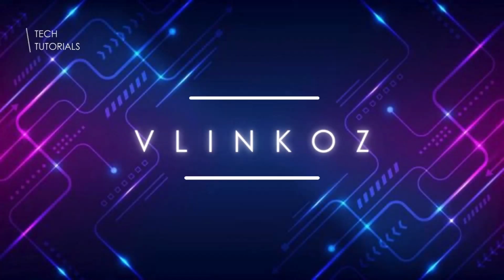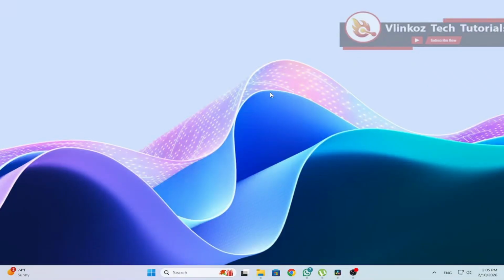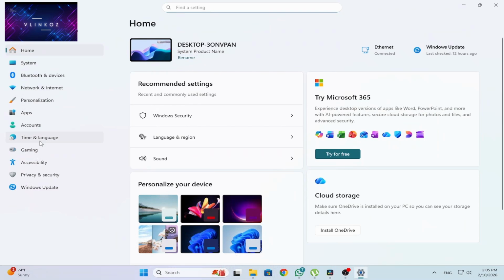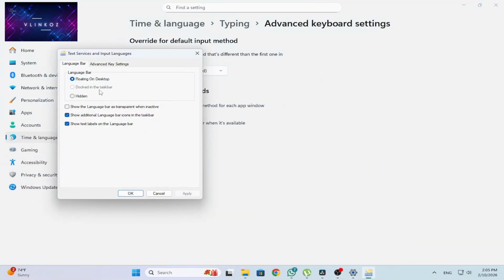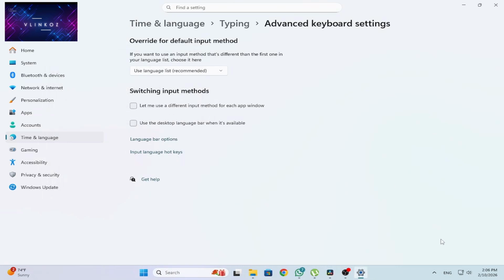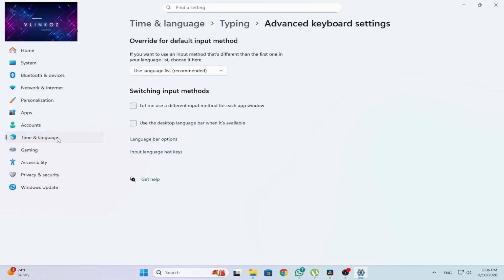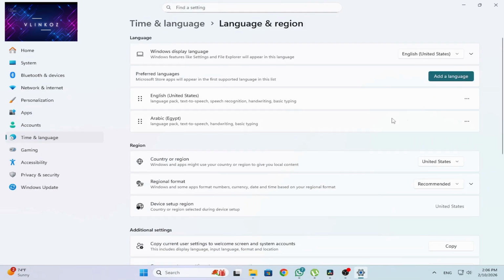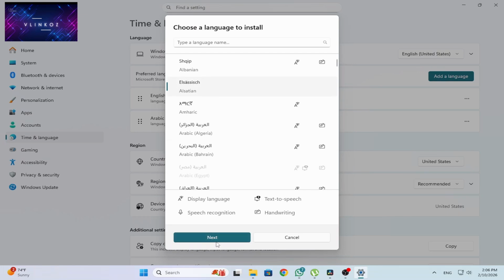How to Fix Language Bar Missing From Taskbar 🌏 Windows 11 Language Bar Gone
Never lose your Windows 11 language bar again with this quick fix. If your language icon has vanished from the taskbar, this video provides step-by-step instructions to bring it back. We'll guide you through the Windows 11 settings to re-enable the language bar and resolve common issues preventing it from appearing, ensuring seamless language switching.

⏱️ Timestamps ⏱️
00:00 Intro
00:16 Steps
02:05 Outro